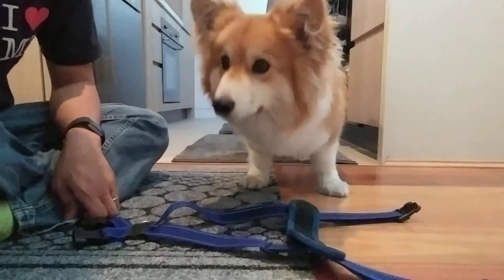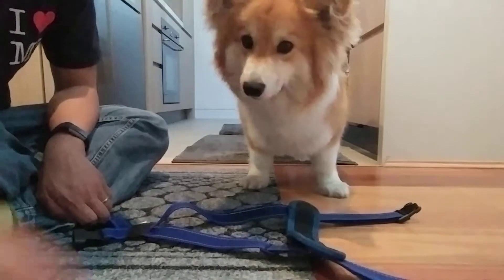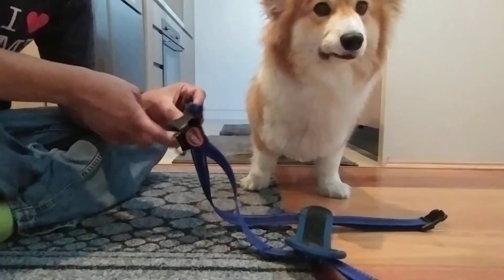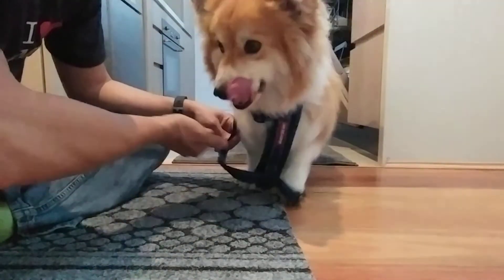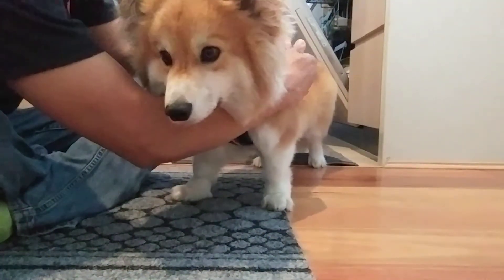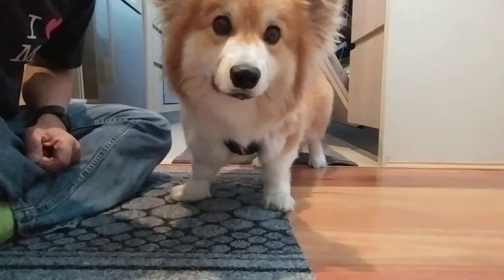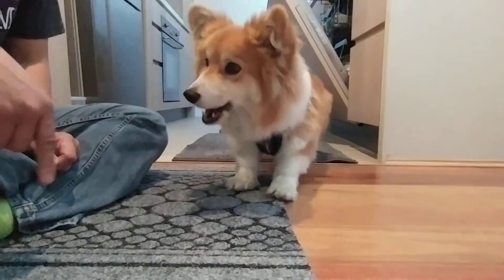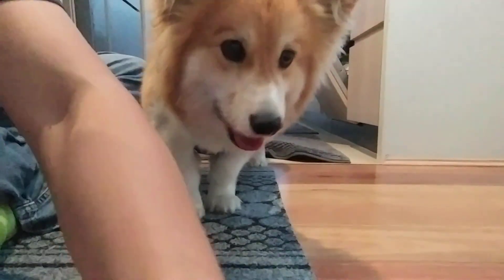How to put on a harness!